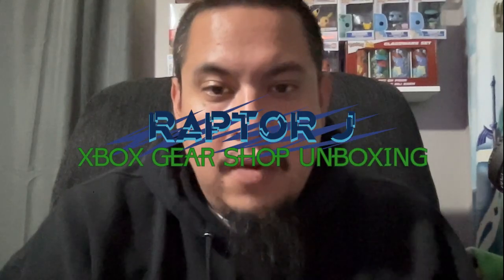Xbox sent me some freebies! part 1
Got some freebies from Xbox Gear Shop to replace my damaged Limited Edition Halo Anniversary mugs. Thanks Xbox Gear Shop.
Shout out to FireTeam Phoenix @halofireteamphoenix (Spartan in ghille suit on Warthog from GameOn Expo 2023)